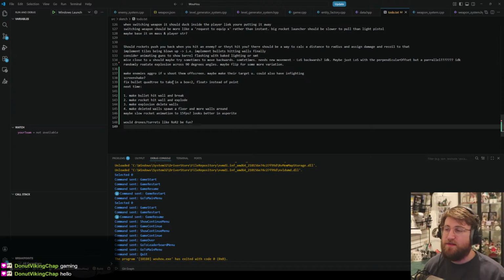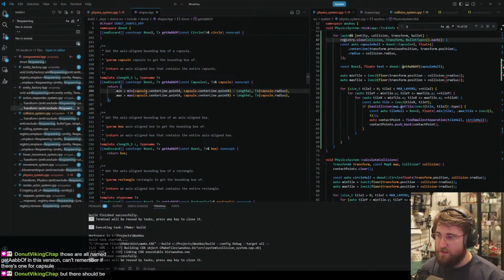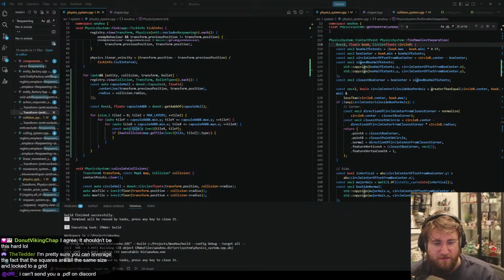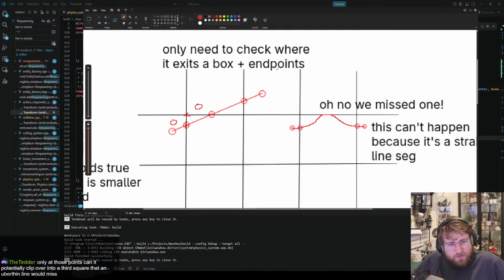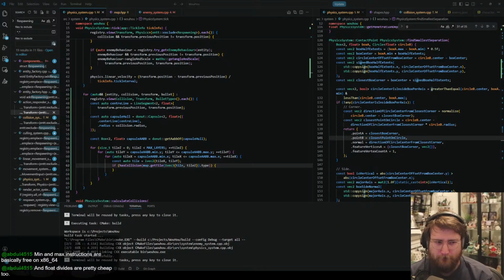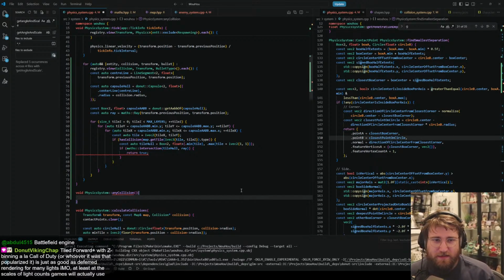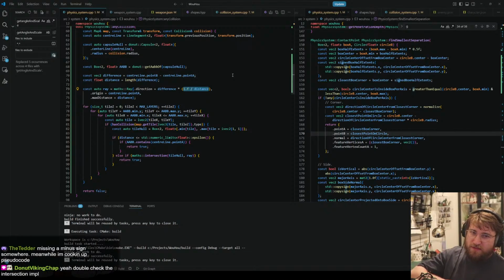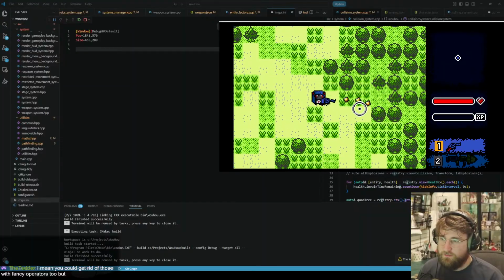C++ Game Development! Bullet collision raycasting